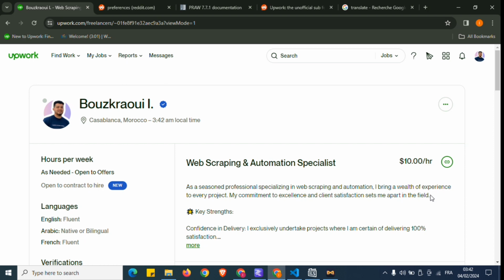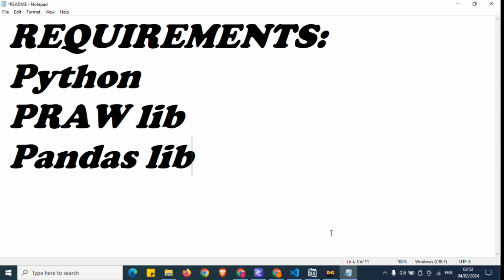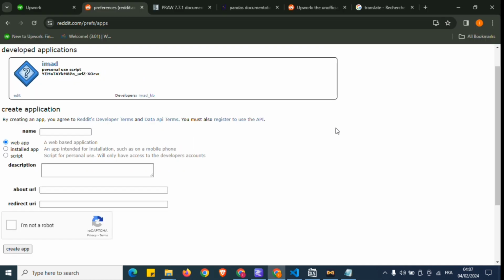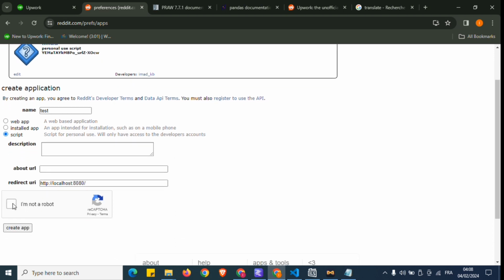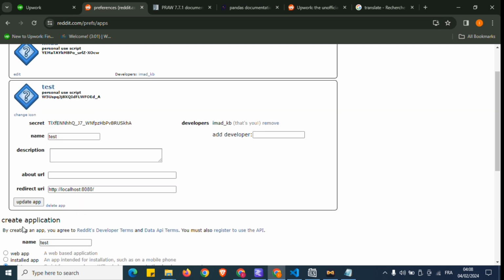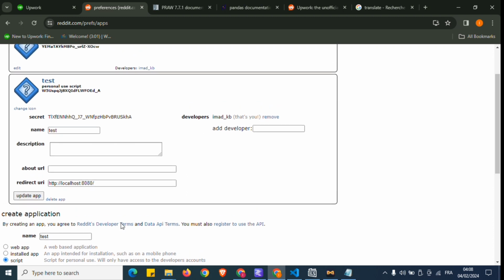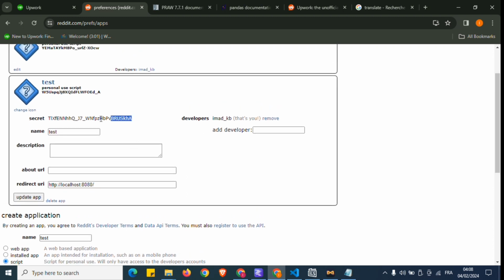Reddit data scraping using the official API PRAW 2024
Two Python scripts designed for scraping data from Reddit.com:

**First Script:**
The objective is to gather comprehensive data about submissions in a specific subreddit, focusing on 'News' in this case.

**Second Script:**
The goal is to retrieve all available comments from a specified subreddit with user information and the timing, with a primary focus on the 'News' subreddit.

In this tutorial, you will learn how to scrape reddit data using the official API PRAW. We will cover topics such as Reddit API data extraction, PRAW tutorial for Reddit scraping, Reddit data mining with PRAW, Python Reddit data scraping, Using PRAW to extract Reddit data, Reddit API data analysis, and automating Reddit.